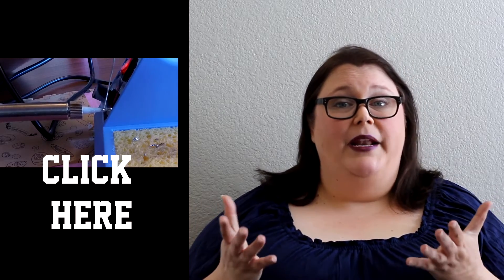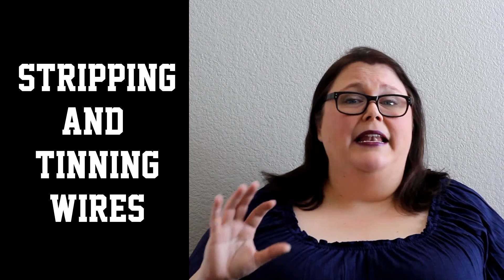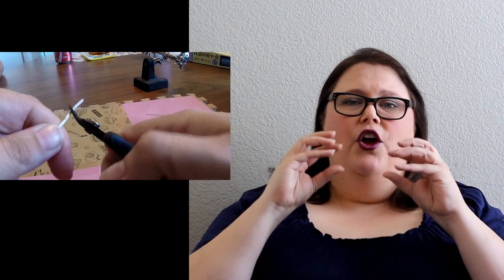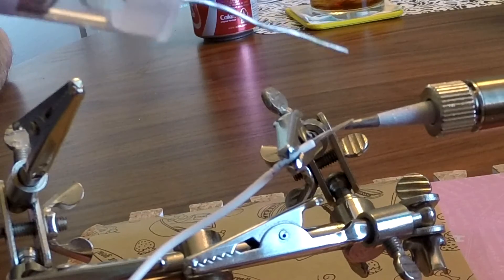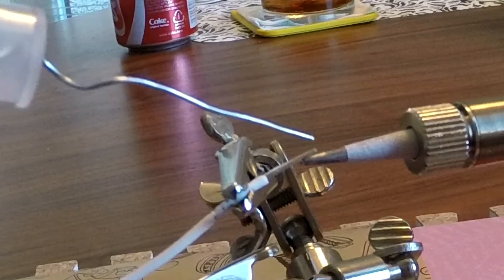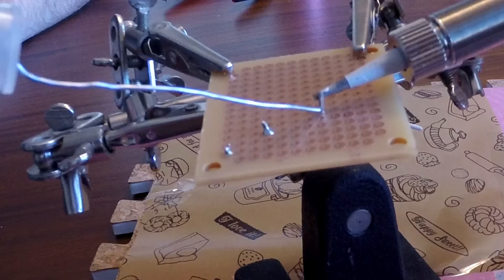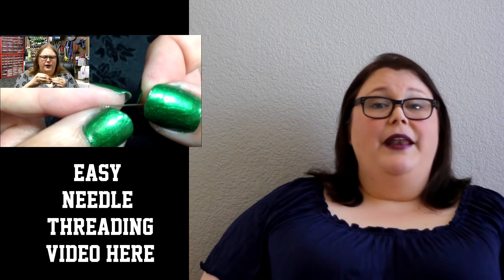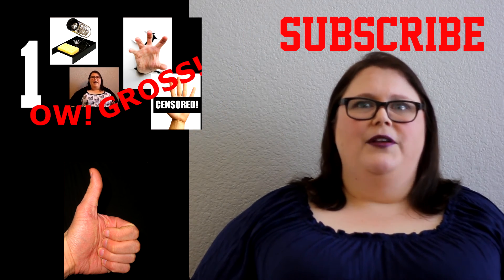How to Solder the Right Way - Stripping and Tinning Your Wires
This quick video teaches you how to strip and tin your wires for soldering. Stripping the wires means you take off the outer covering. Just in case you thought it was the other kind.